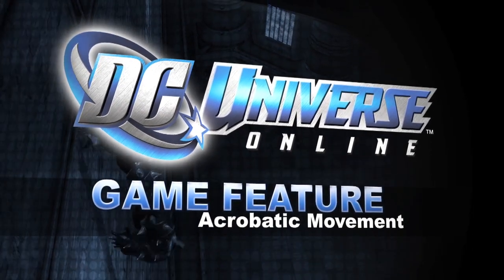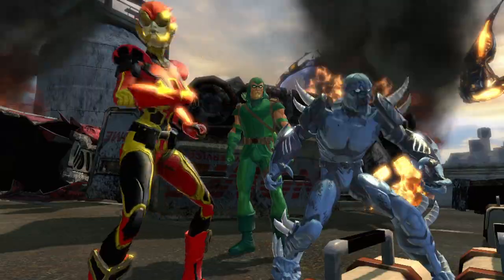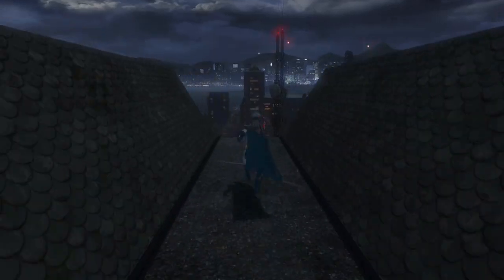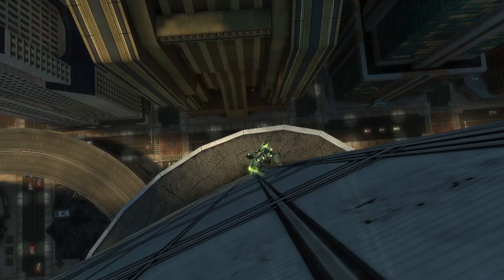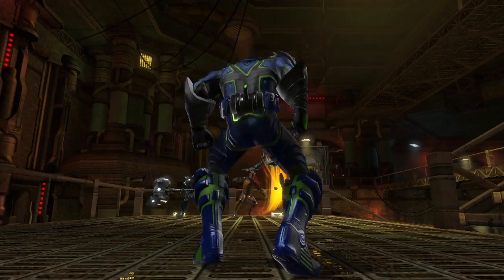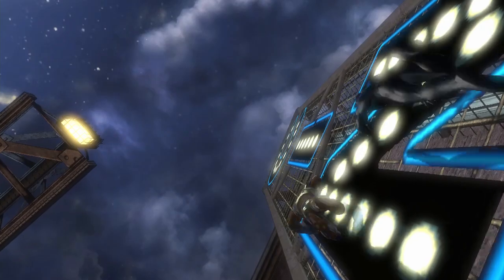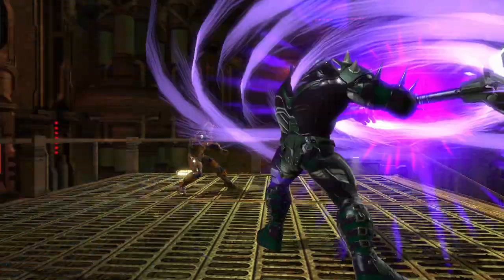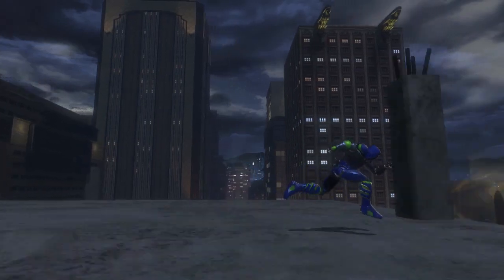DC Universe Online - acrobatic movement HD